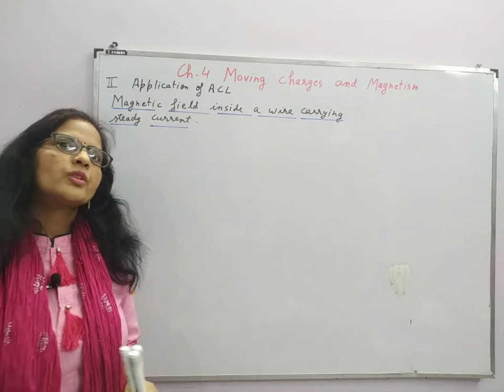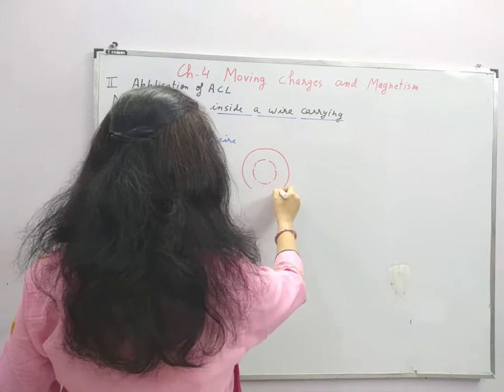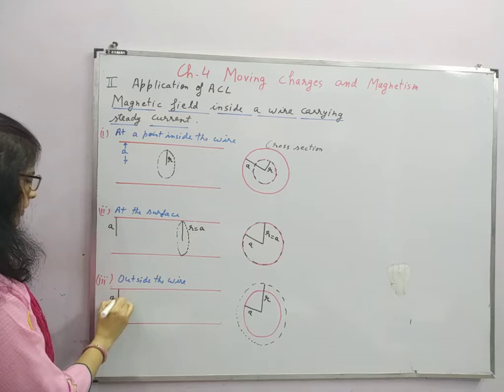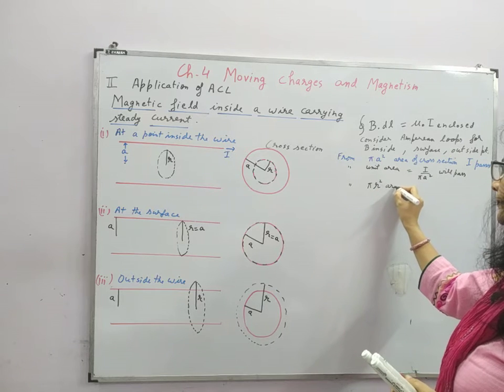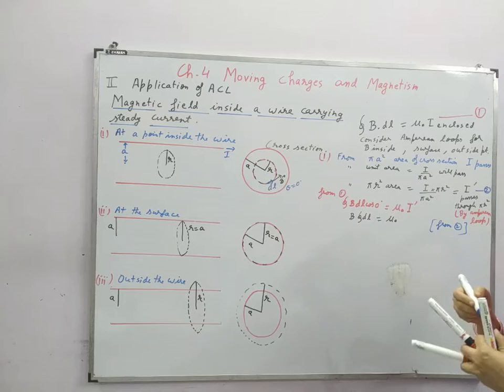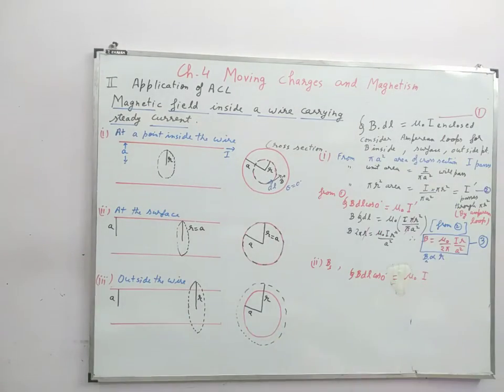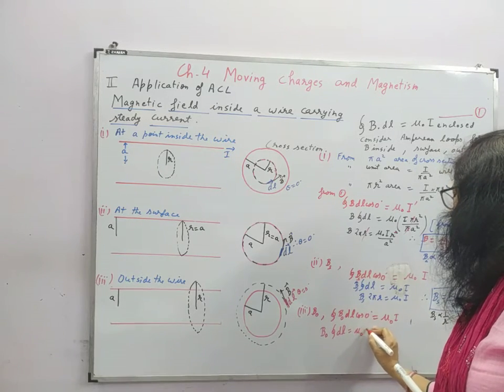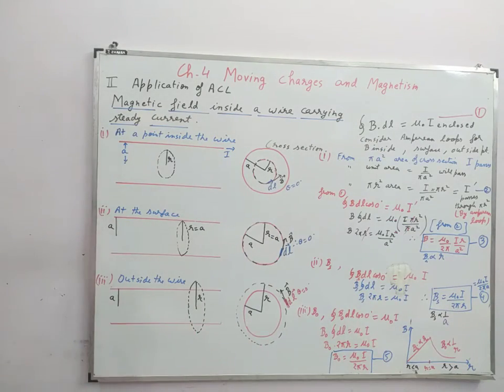XII 4.10 Magnetic field inside a current carrying wire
Magnetic field inside a current carrying wire